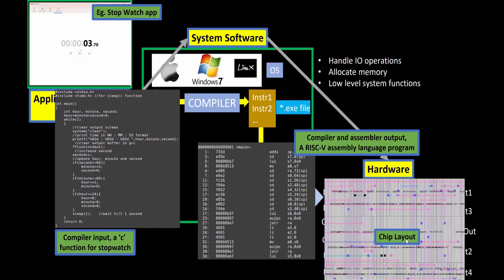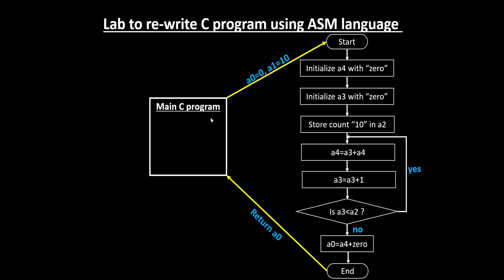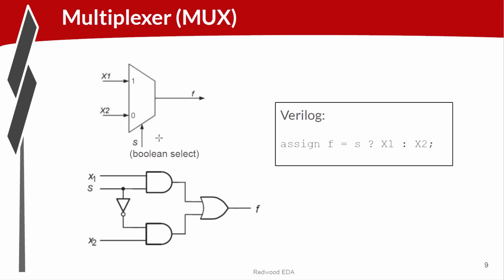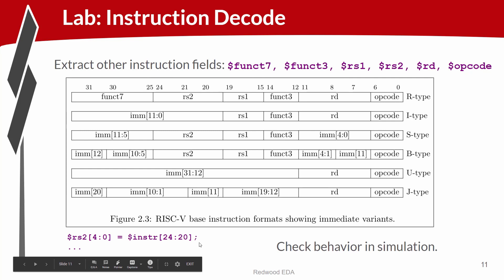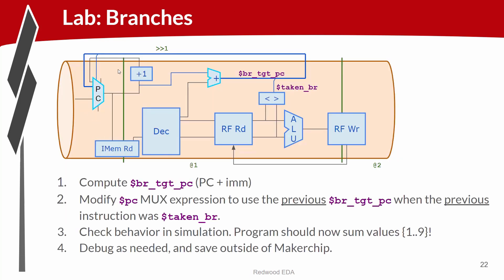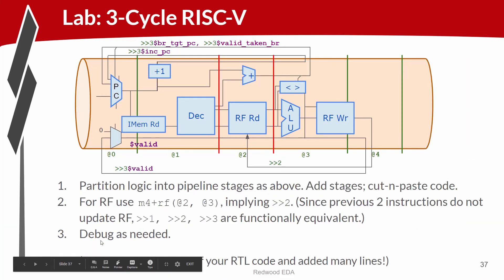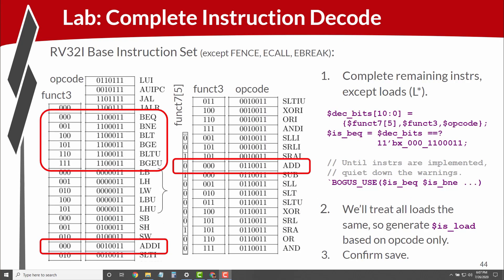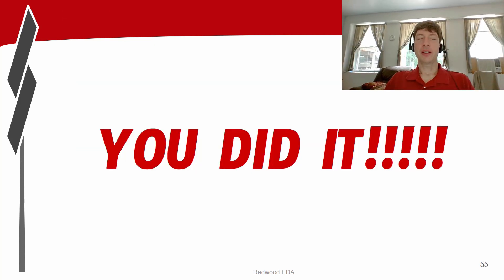RISC-V MYTH Workshop Promo video - 1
From C program to RISC-V ISA to Basic MUX to Calculator to 3-cycle RISC-V to entire RISC-V CPU core
All of it in 90 secs. Watch the promo video

RISC-V MYTH (Microprocessor for You In Thirty Hours) 5-day Workshop is back from 9th-13th June. This particular 5-day workshop has helped 100+ engineers around the world in getting jobs and internships, and many people switched domain to hardware

Try your luck. Here's the link for registration

This time, registrations filling fast. See you soon